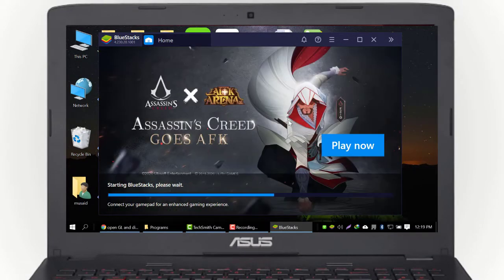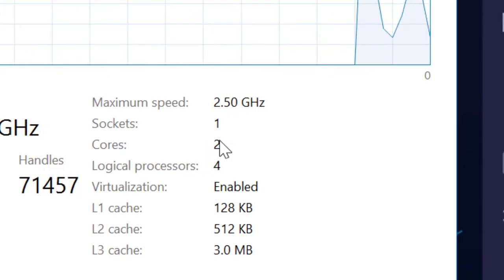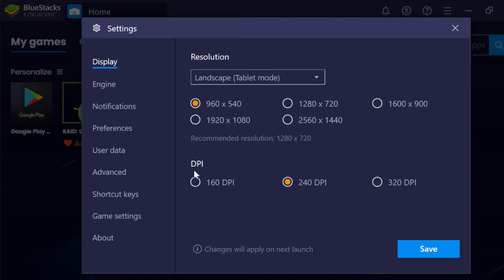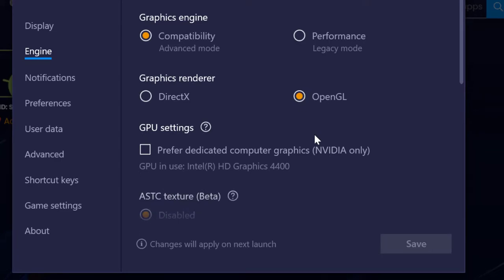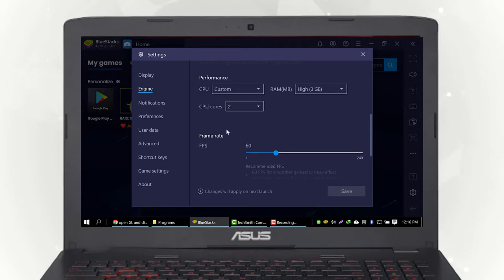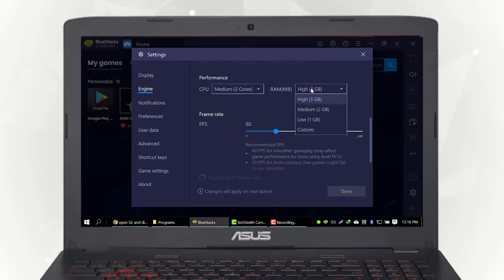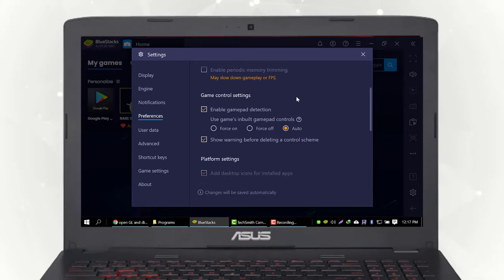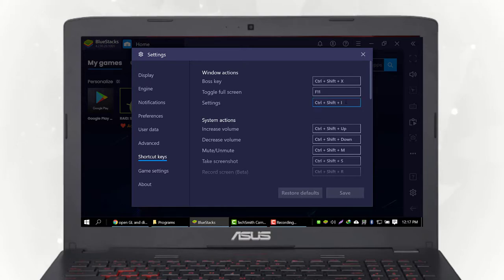BLUESTACKS 4: Bluestacks 4 Settings for LOW End PC-Bluestacks 4 Best Performance Settings [PUBG]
How to change the graphics settings on BlueStacks 4.205 and above
How will this help?
This article will help you understand how to change the graphics settings in BlueStacks 4.205 and above, based on your PC/Laptop.

To see what else is new in the Settings menu, click here.

How to change the graphics settings on BlueStacks?
1. Click on the gear icon on the bottom right bar as shown below:
2. Click on Engine Settings to change the graphics mode.
Engine settings

Graphics engine mode: Choose between Compatible and Performance modes. Most games will run smoothly on Performance mode. However, games that require advanced graphics architecture will prompt you to switch to Compatible mode before their launch.
Graphics renderer: Switch to either DirectX or OpenGL and restart BlueStacks. In broad terms, DirectX supports sound, music, input, networking, and multimedia, while OpenGL is strictly a graphics API.
GPU settings: Check the box next to Prefer dedicated computer graphics if you have a dedicated graphics card installed on your PC. To know more, click here.
ASTC texture: Enabling ASTC texture enhances the visual quality of your game. To know more about how ASTC texture works, click here.

Comments

And